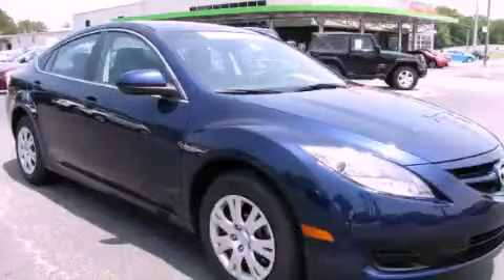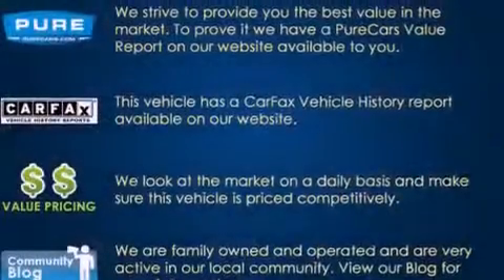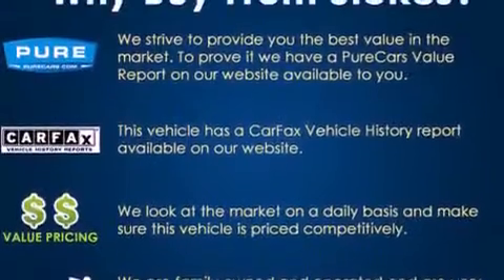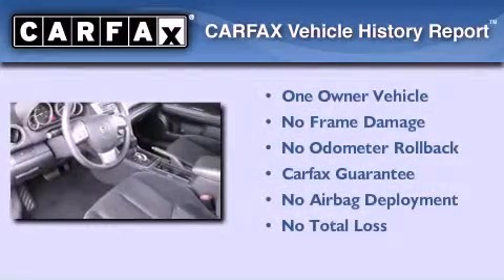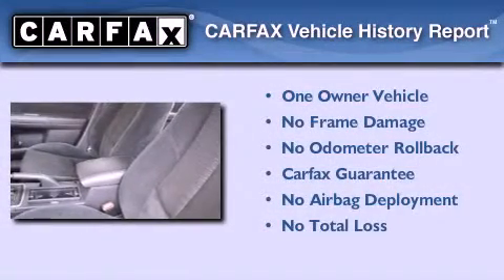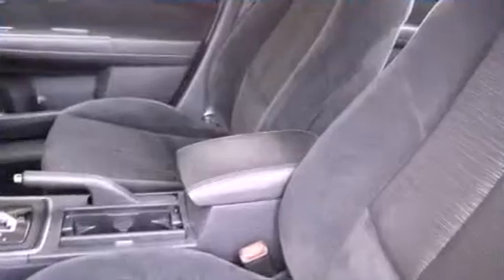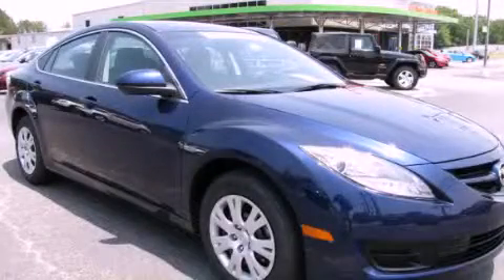2010 Mazda MAZDA6 North Charleston SC 29418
We have been honored to serve the North Charleston SC area , we promise that your experience at our dealership will exceed your expectations !

 Year : 2010
 Make : Mazda
 Model : MAZDA6
 Engine : 2.5L DOHC MPFI 16-valve I4 engine
 Trans . : Automatic
 Exterior : Blue
 Miles : 47,009
 Interior : Black